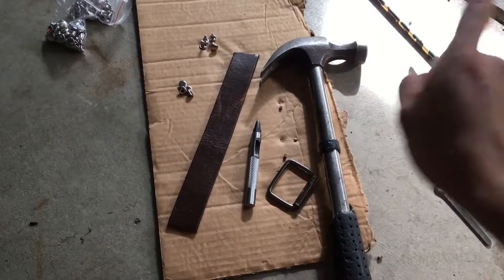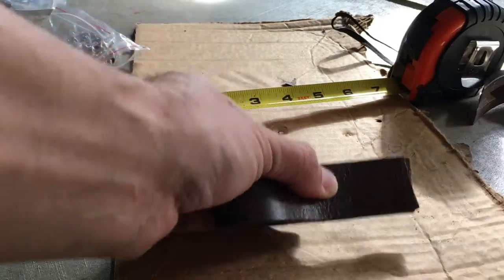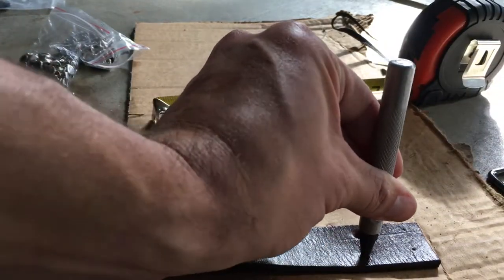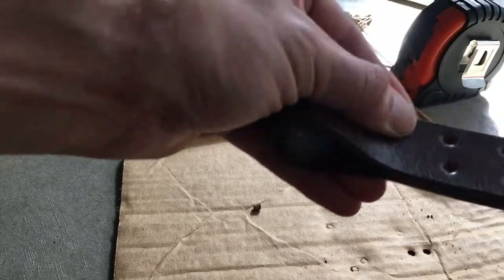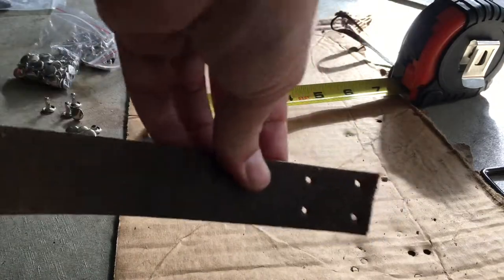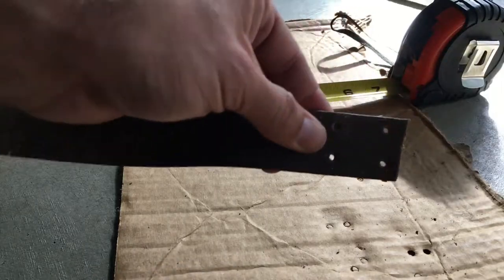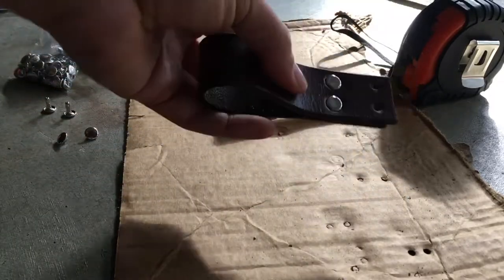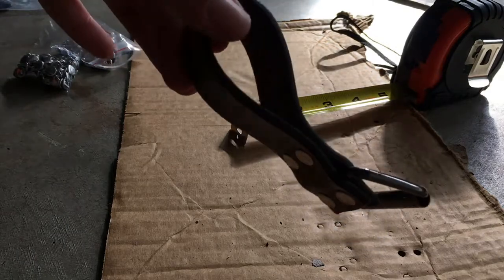How to make a broadsword hanger FOR FREE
Okay, maybe not "free," but for a grand total of less than $10 for sure.
Let's say you're doing Macbeth or you just got a sweet new stage combat-ready broadsword to practice with, but you need to carry it on your belt. Ta-da! Here's how to make a sword hanger in 5 minutes with stuff you mostly have around the house.
Supplies and tools:
1. A leather belt (from your closet or a second hand store)
2. A belt buckle at least 2" wide (from that belt)
3. A tape measure
4. Scissors
5. A pen or a pin (to mark your leather)
6. An awl
7. A hammer
8. Rivets (bring your leather to the craft of leather working store to measure what size you need; hold the leather, doubled over on itself, up to the long post side of the rivet to make sure the post is just about exactly the length of the thickness of your doubled-over leather).
9. A broadsword to carry around in it once you're done!